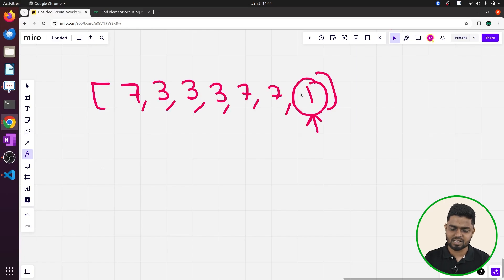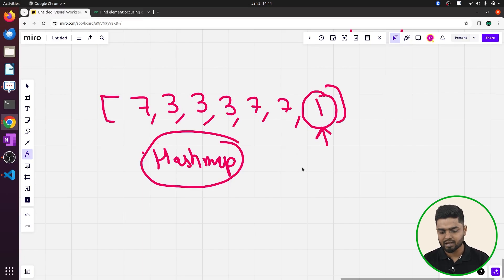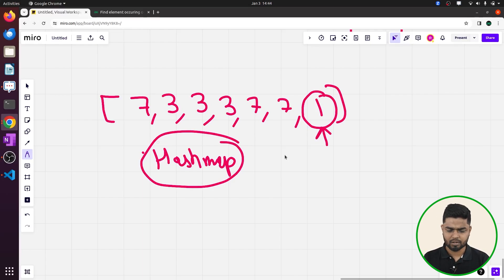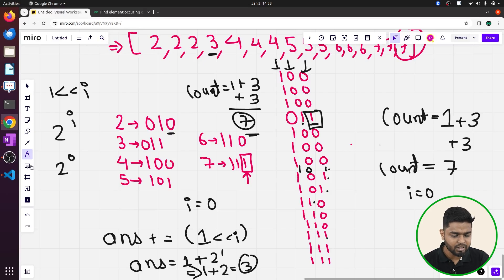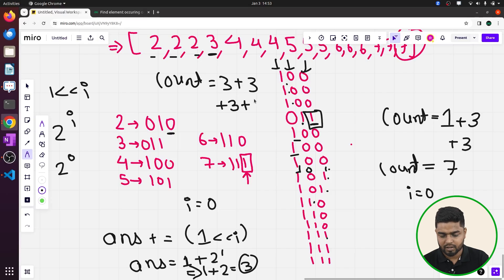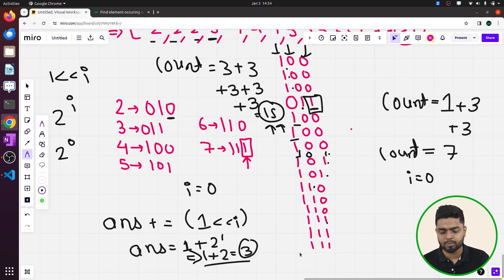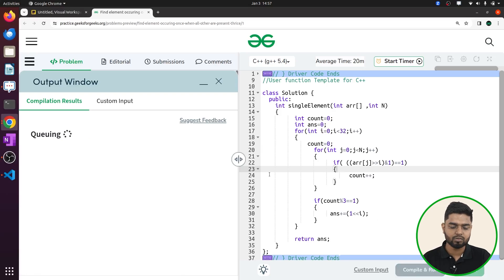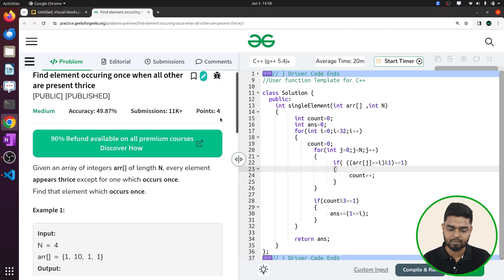POTD- 04/01/2024 | Find element occuring once when all other are present thrice | GeeksforGeeks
So come along and solve the GFG POTD of 4th January 2024 with us!

Three90 Challenge is here. Time to commitwithgfg ! Read about it